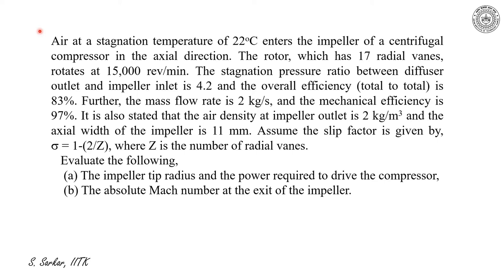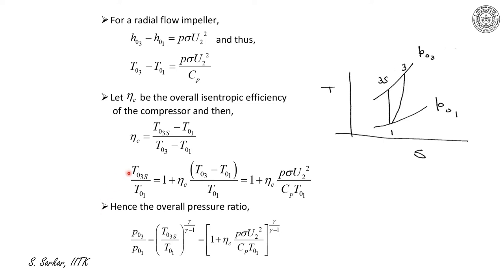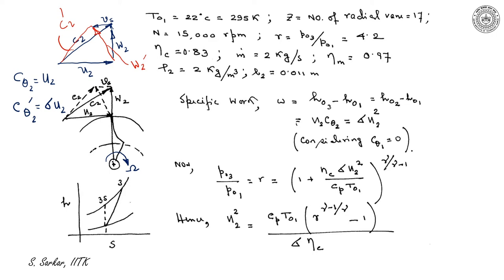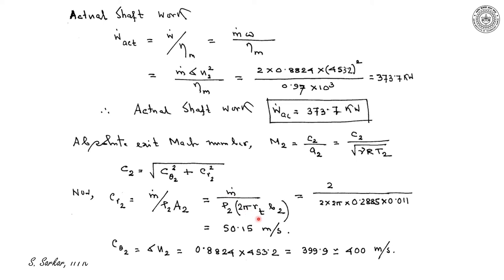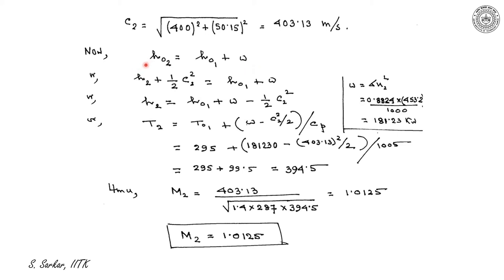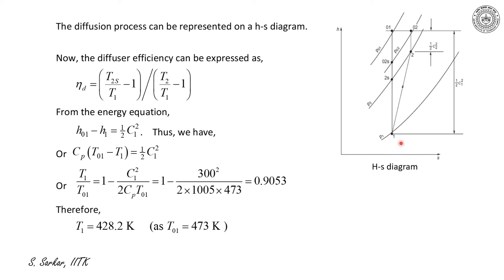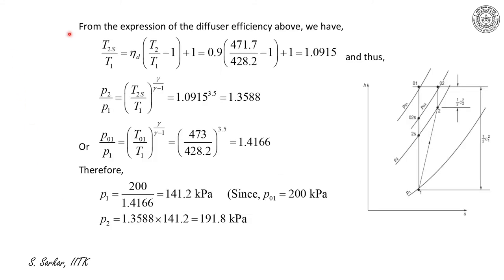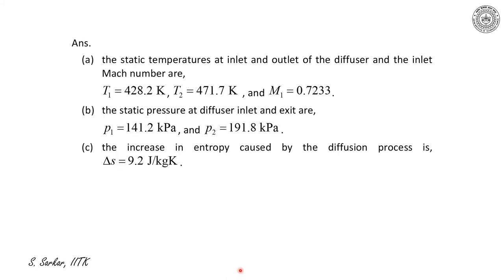Lecture 31 : Centrifugal Compressor III